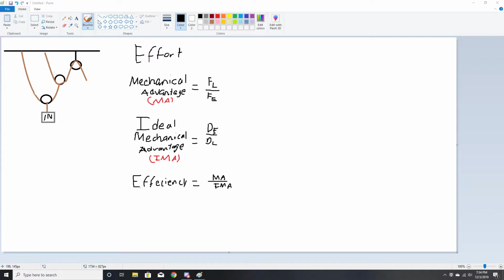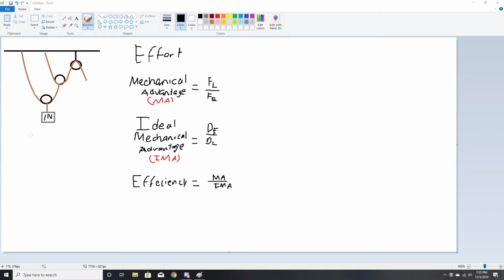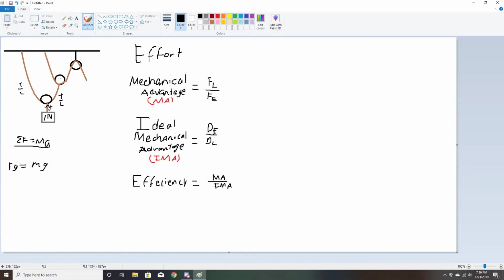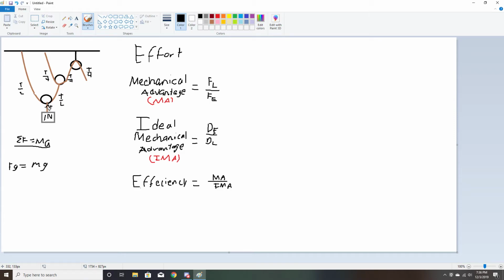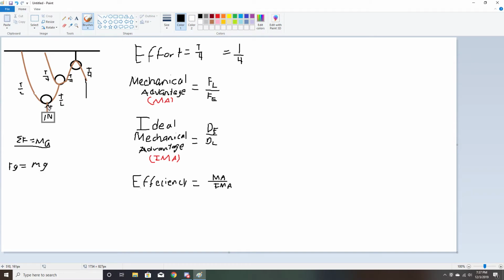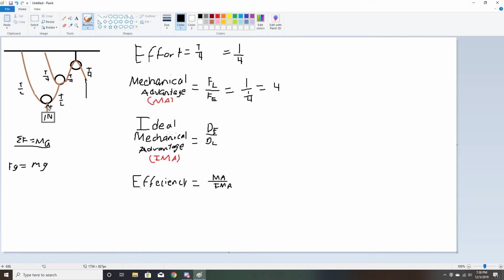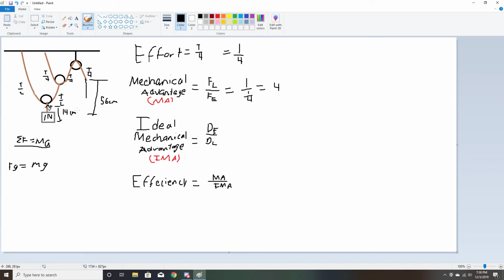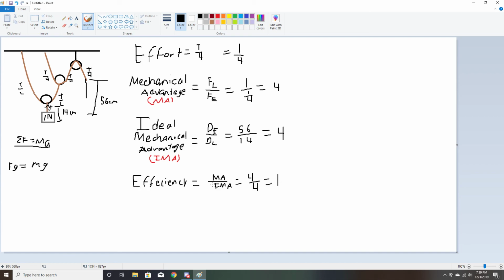AP Physics Video Add-On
This is for visual learners